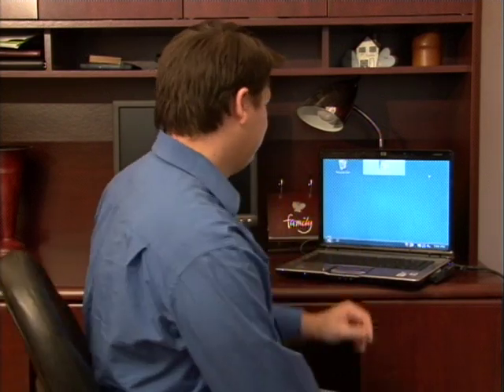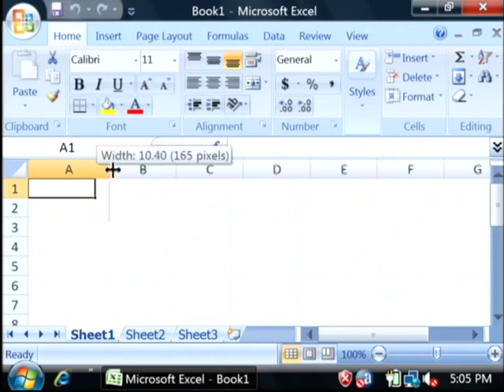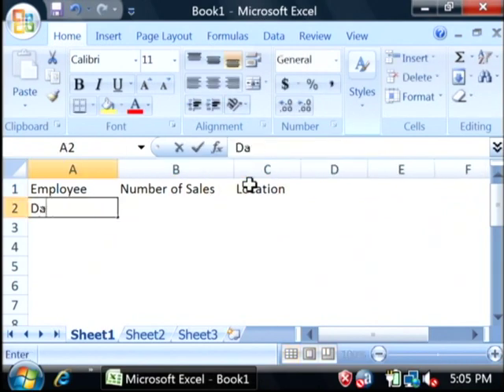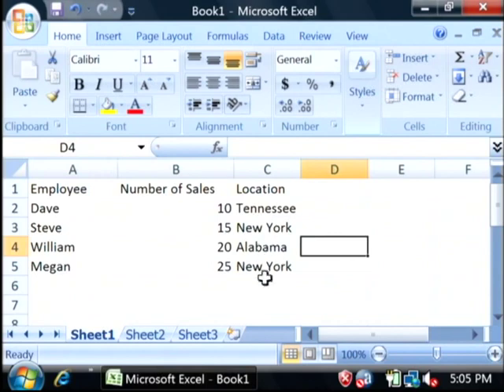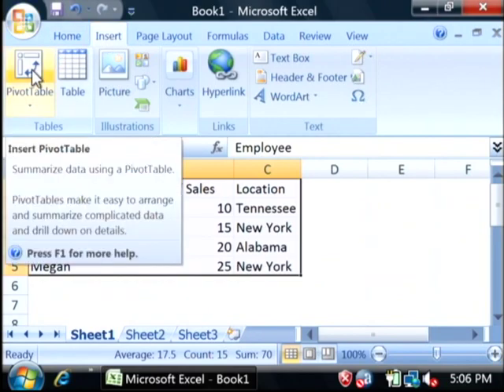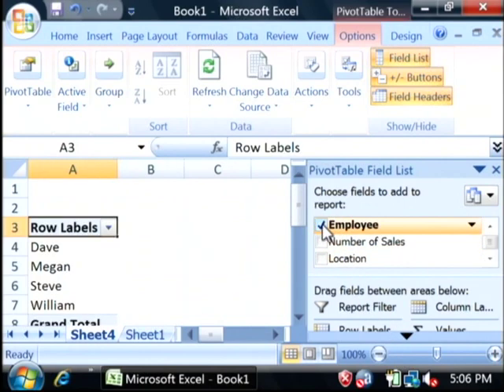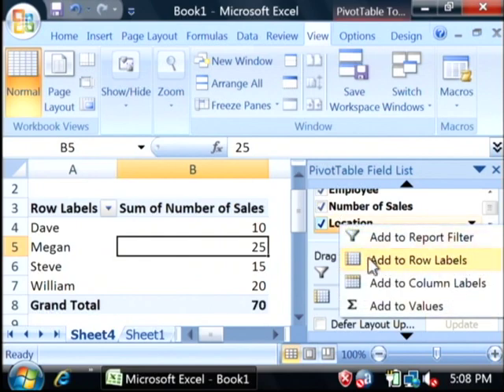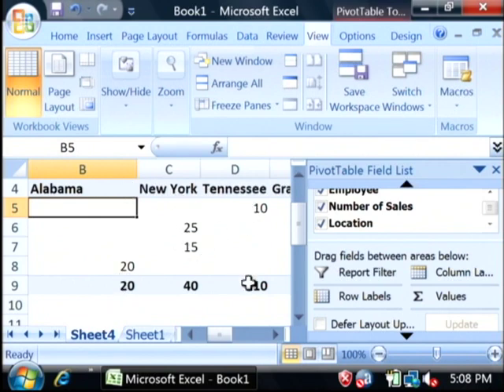Microsoft Excel, SQL & Internet Tips : How to Use the Pivot Table Wizard in Excel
Use the pivot table wizard in Excel and select what ranges should be included in a pivot table. Discover how to use the Microsoft Excel pivot table wizard with tips from a software developer in this free video on using Microsoft Excel.